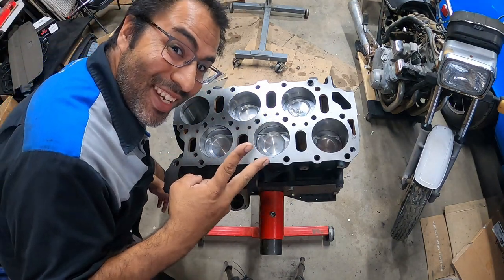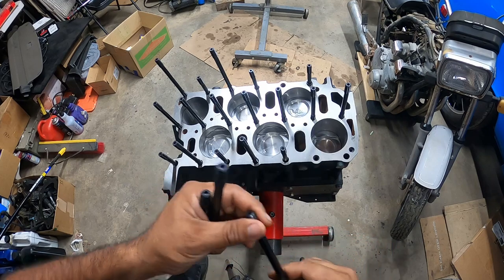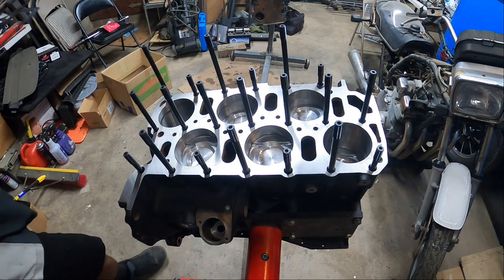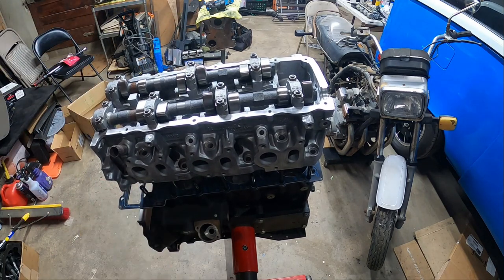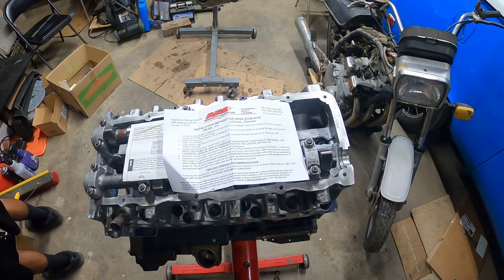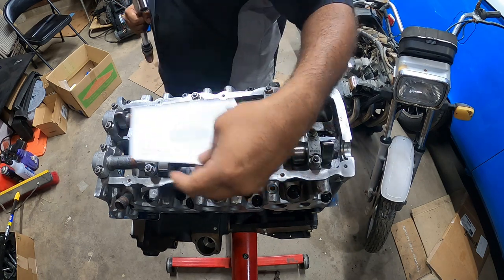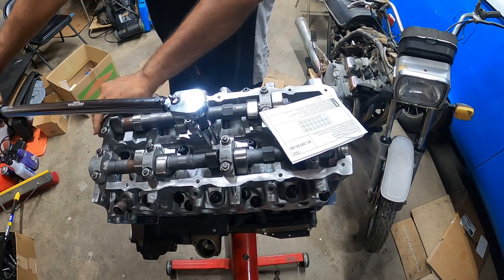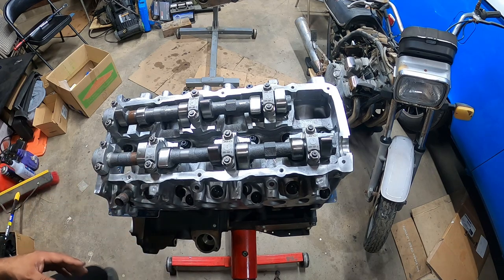How to Install a VR6 Head - Patreon Built VRT!